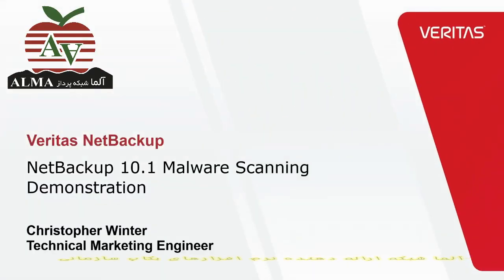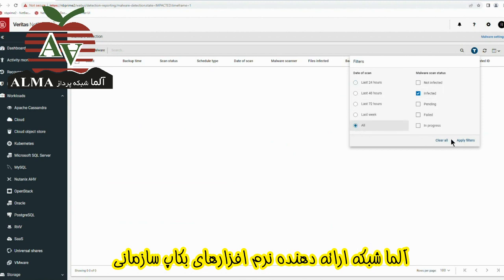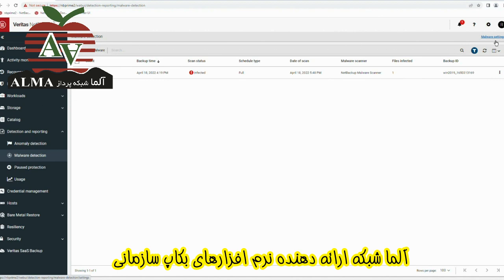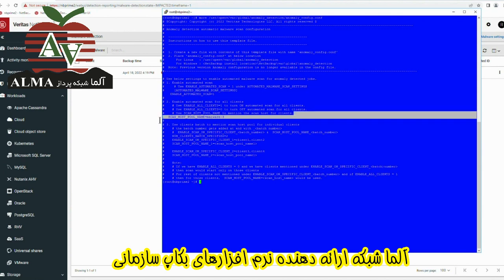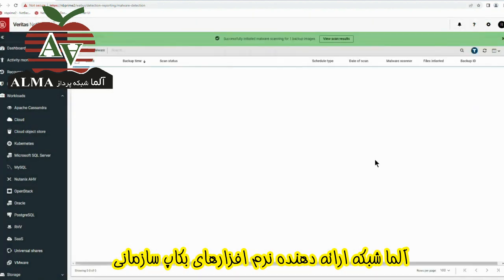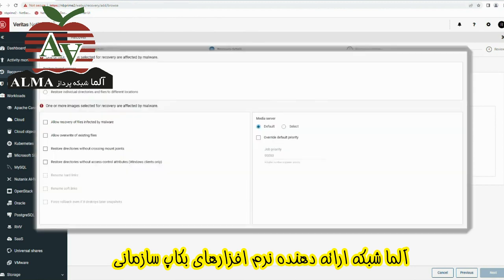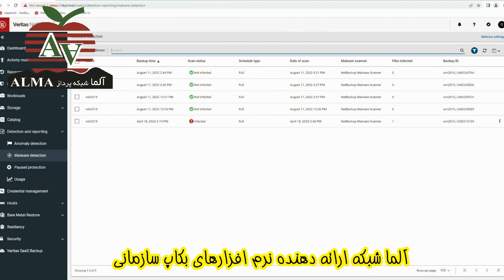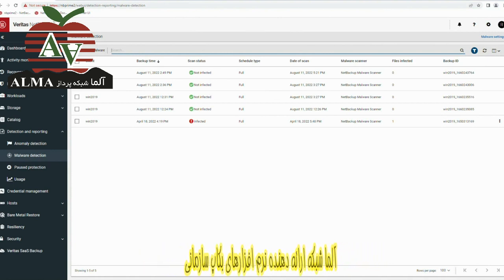روش های بکاپ از سرور توسط سیمانتک - آلما شبکه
نمایندگی سیمانتک آلما شبکه